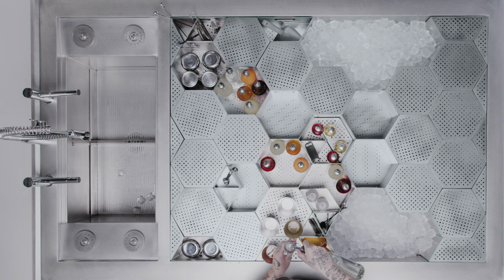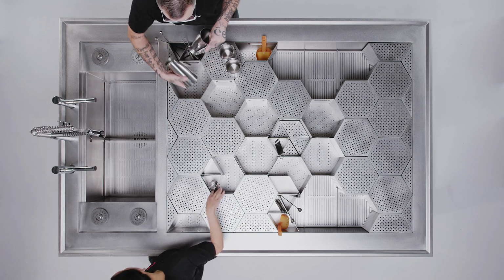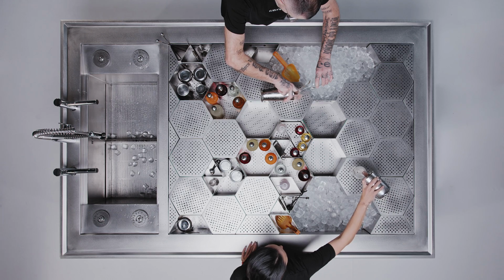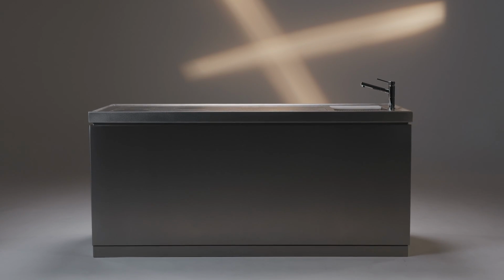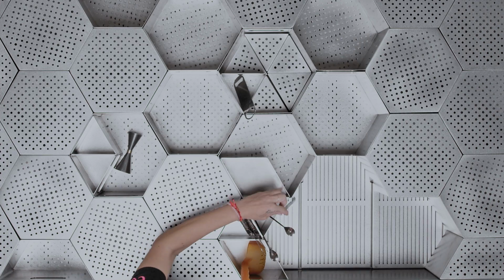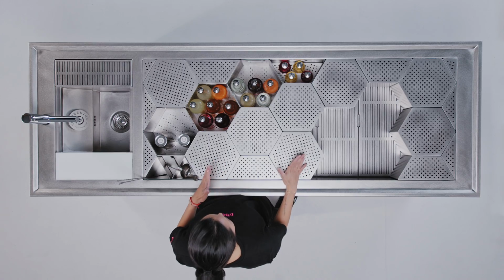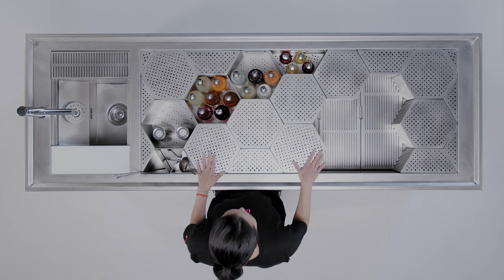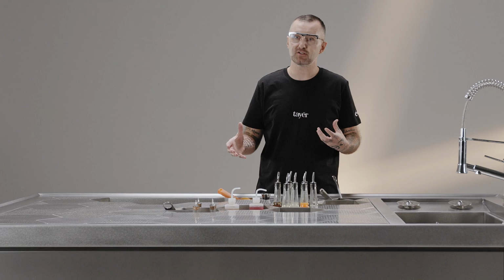Tayēr Bar Stations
The Tayēr: a revolutionary bar station designed by Monica Berg and Alex Kratena, manufactured by Behind Bars. Inspired by high-end culinary kitchens, the Tayēr offers a fully customizable and adaptable workstation, standing alone as a working island.

With a unique system of hexagonal, half-hexagonal, and triangular pieces, the Tayēr redefines the possibilities of a traditional bar station, allowing users to rearrange elements at will. Our design philosophy focuses on meeting the unique preferences of operators and accommodating the ever-changing needs of dynamic venues.

The Tayēr's concept began with flexibility in mind, addressing the challenges of changing menus and diverse bartender teams. The system simplifies traditional bar station elements into a sink and insulated well, incorporating hexagonal inserts for customization.

This innovative design empowers bartenders to create a workspace tailored to their style and demands, fostering unparalleled flexibility. Whether during active service or prep tasks, the Tayēr exceeds the capabilities of a traditional bar station, ushering in a new era of adaptability in the Food and Beverage sector.